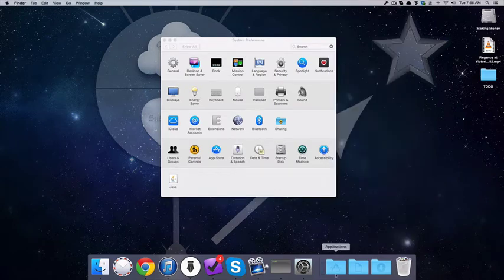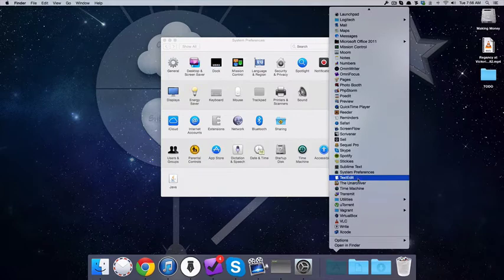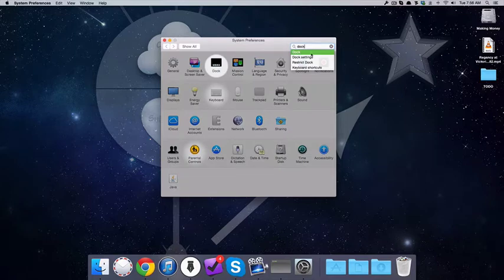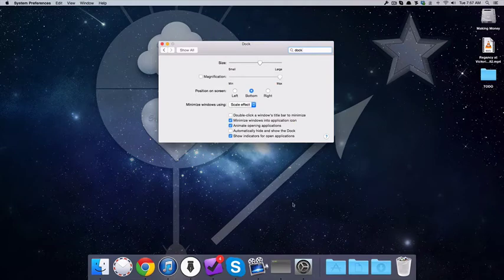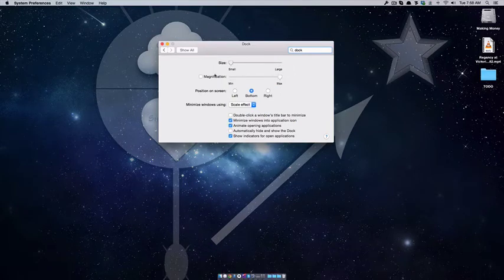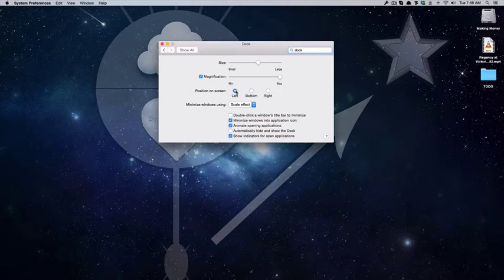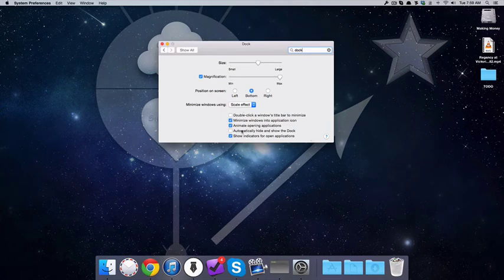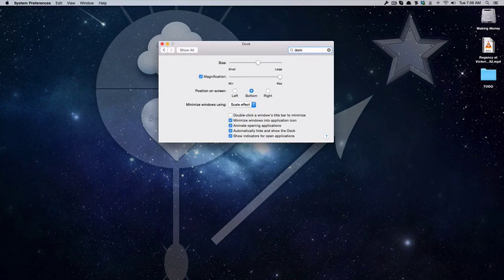The Dock System Preferences Yosemite Mavericks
The Dock System Preferences Yosemite Mavericks. to learn more!